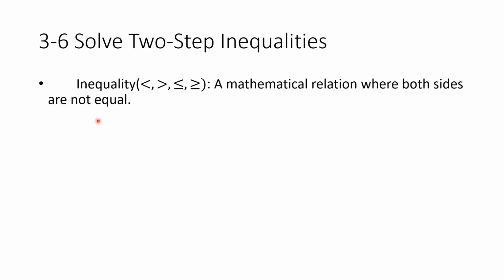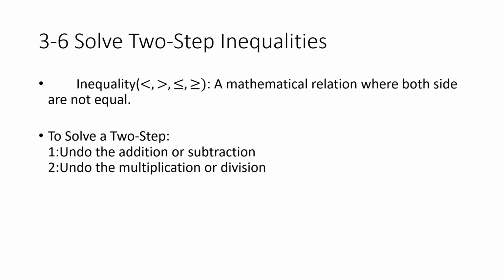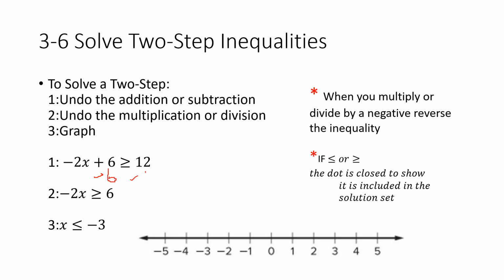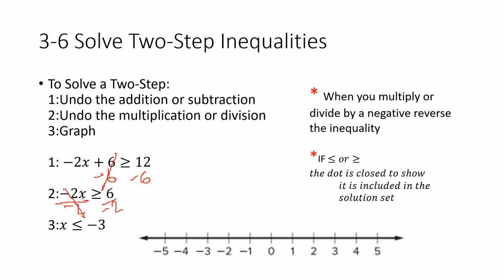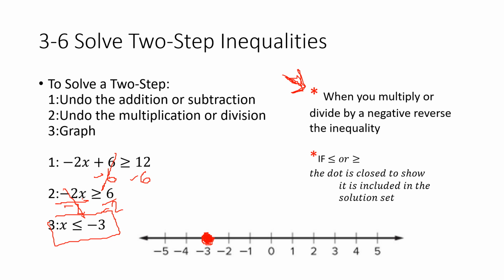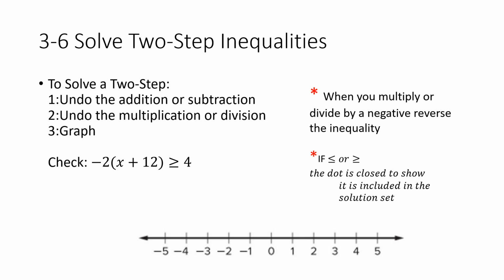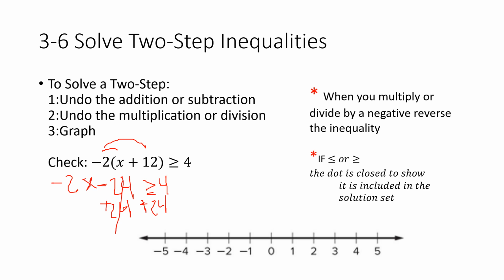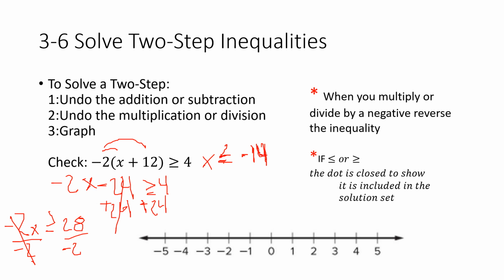3-6 Solve Two Step Inequalities